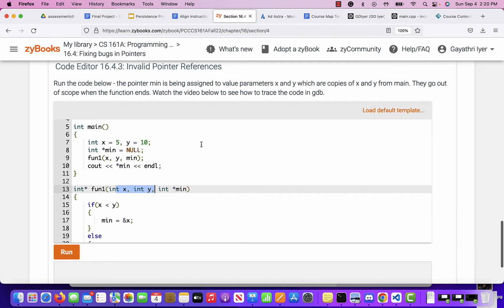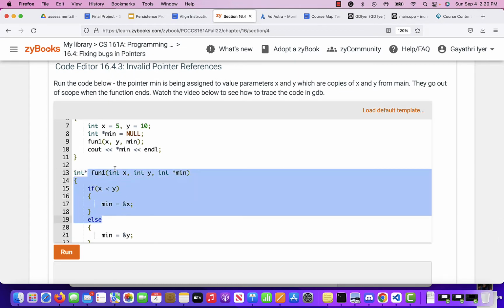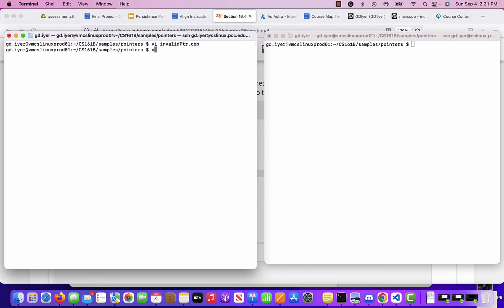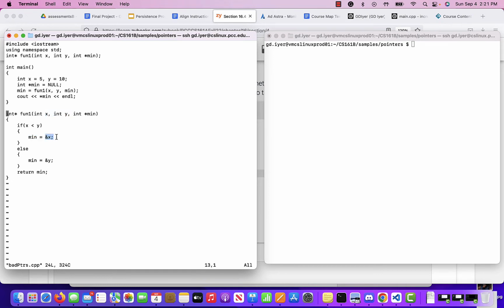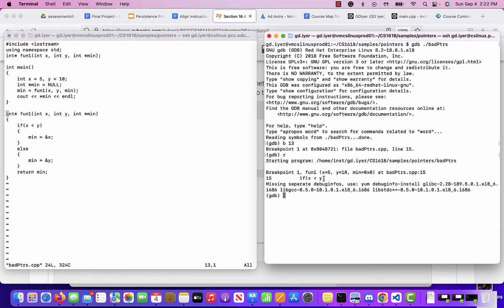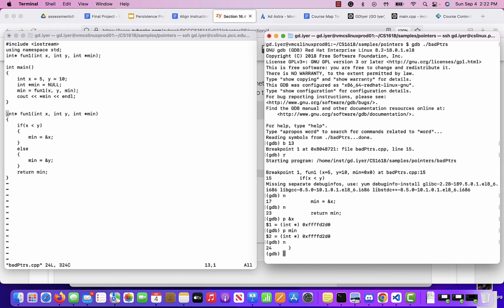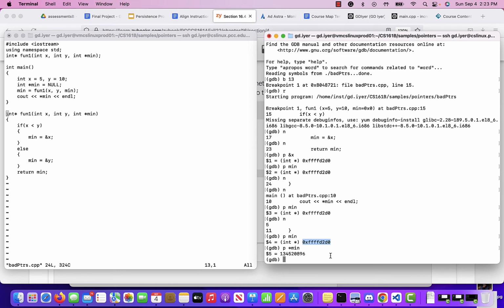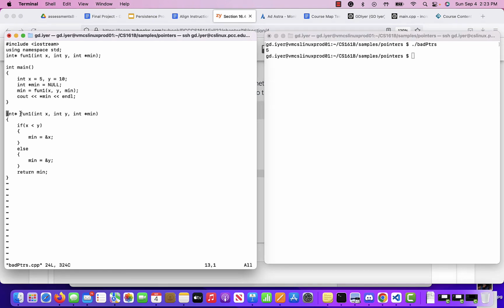invalid Pointers Debug 2